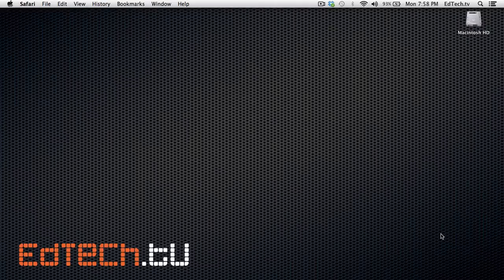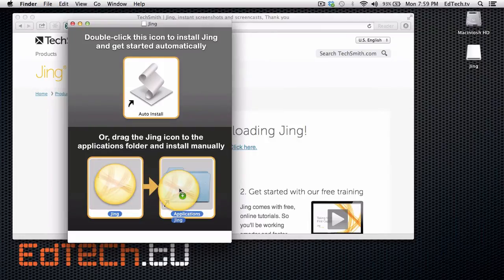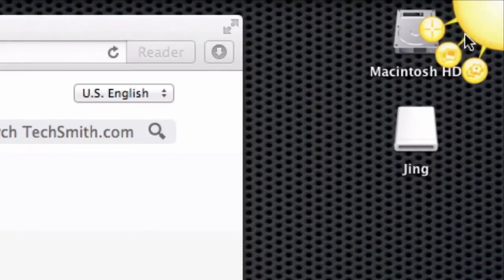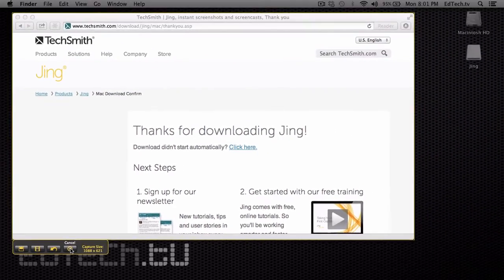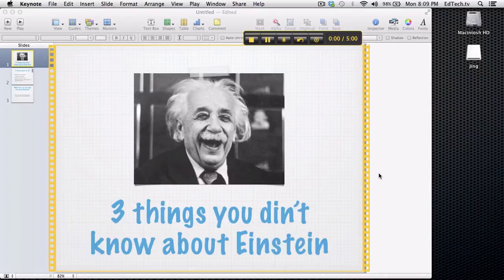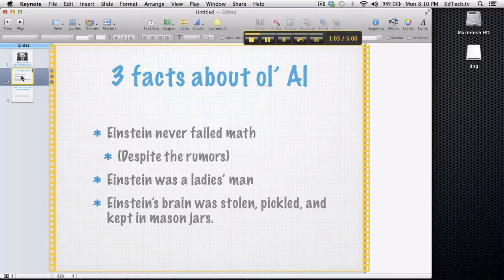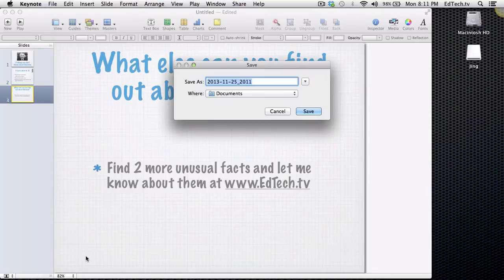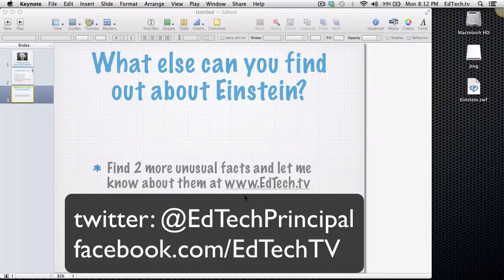Jing Screencast Tutorial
If you've been thinking about playing around with recording some lessons or making quick tutorials for your students, look no further. Jing is a great way to record simple videos right off of your computer and easily share them with your students. Check out my quick tutorial to get you started, and then let your creativity run wild!